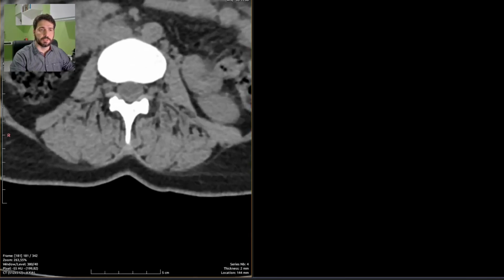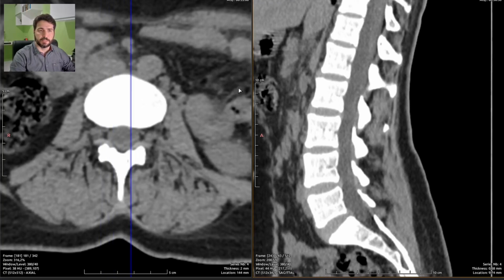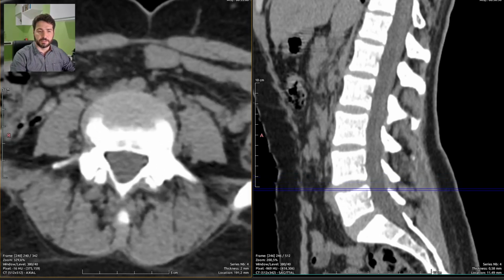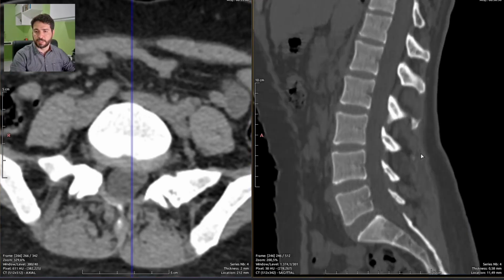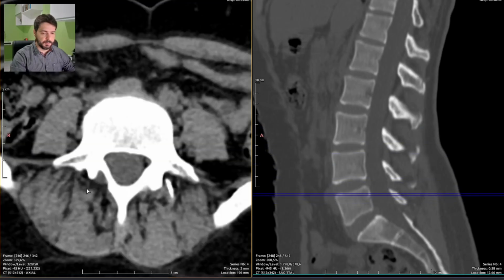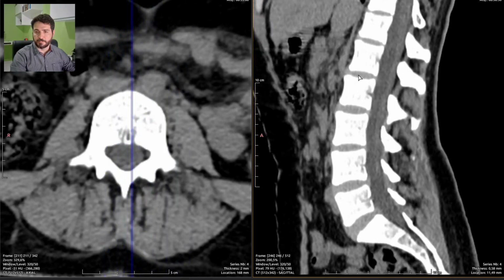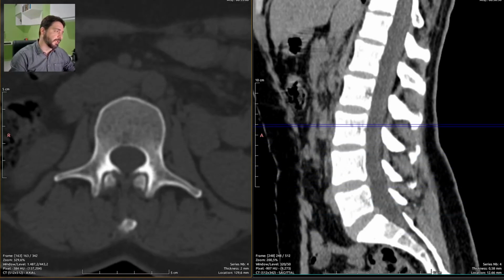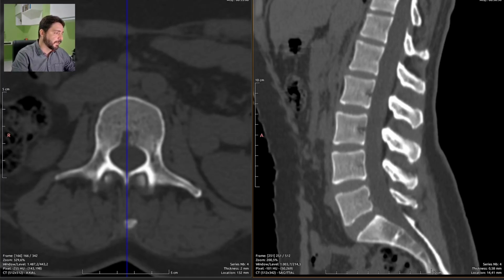BULGING DISK: Is Computed Tomography Enough for a Proper Diagnosis? | CT SCANS Ep. 13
This patient was in such pain she almost couldn't handle staying still during the scan.
Is possible to make a good enough diagnosis with low quality spine CT scans?

Join me as I read and report this emergency Computed Tomography.